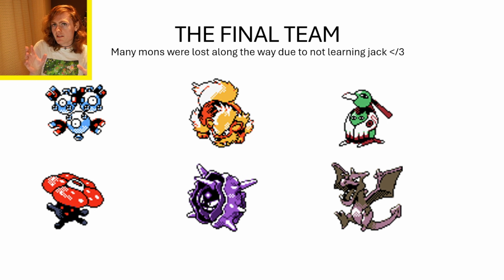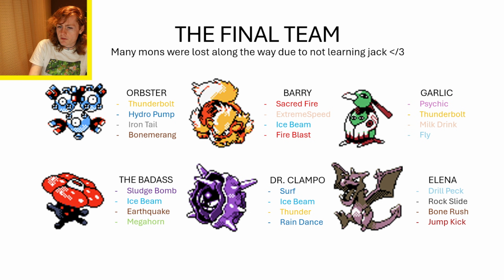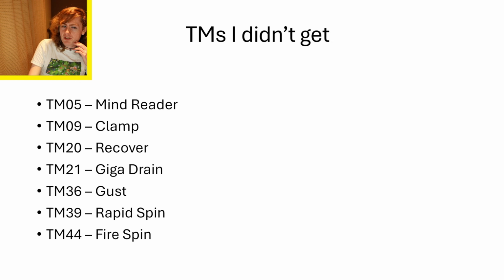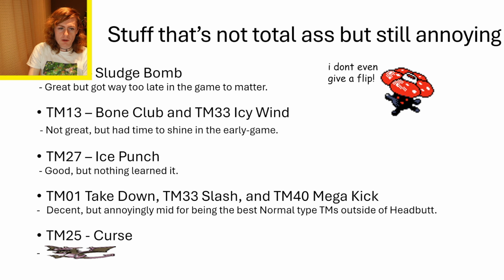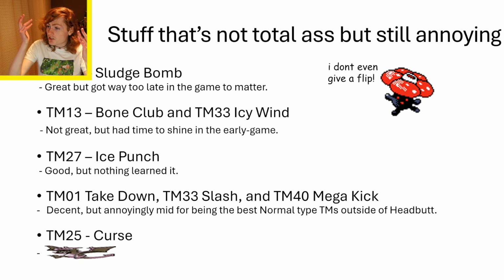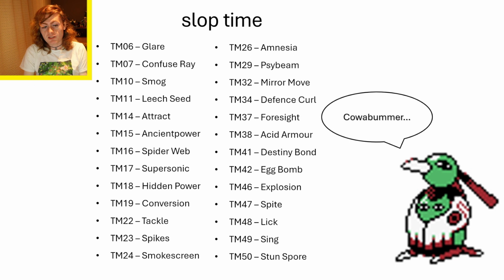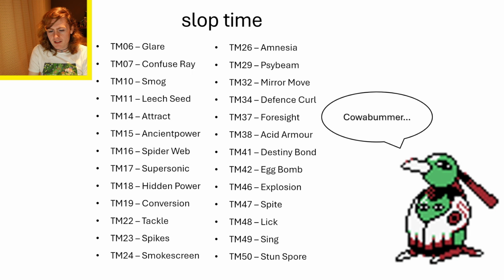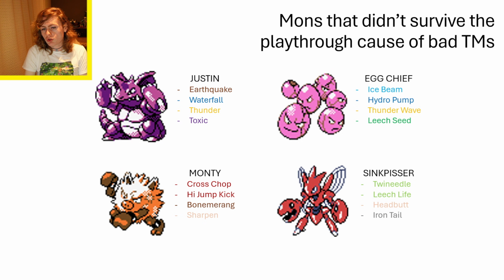Rambling About Terrible Pokémon Randomizer TMs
they were bad. rest in peace my main man justin